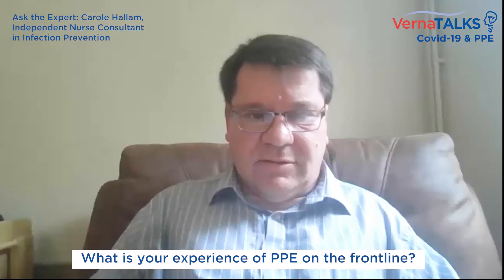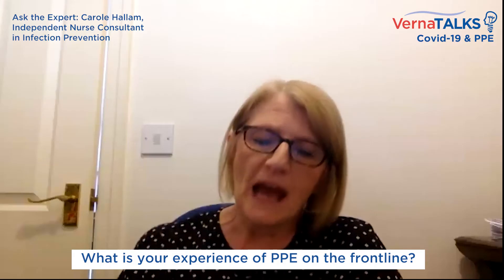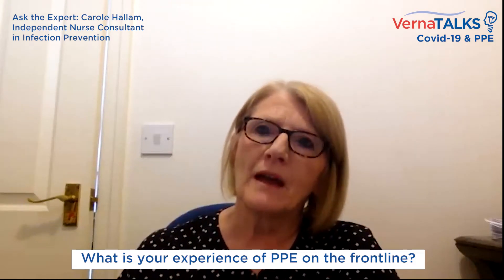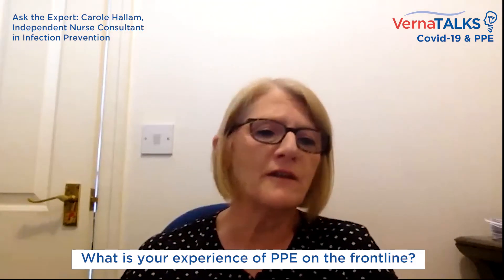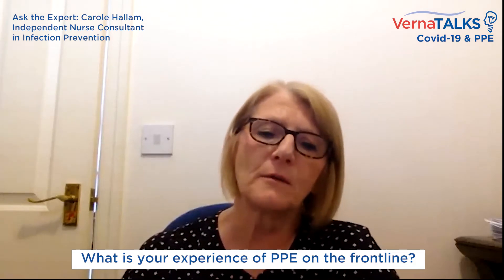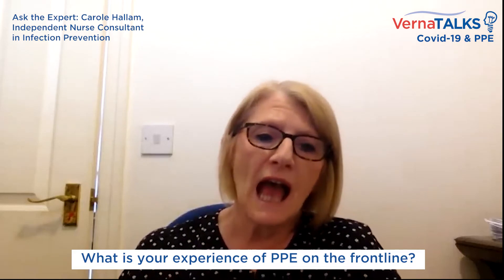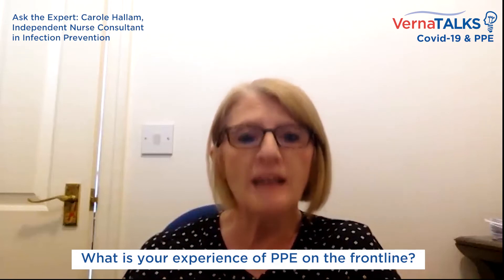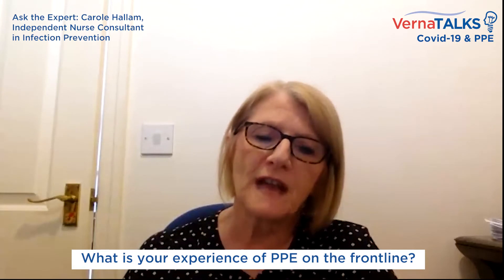Personal protective equipment (PPE) shortages COVID-19 - VernaTalks with Carole Hallam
Carole Hallam, Independent Nurse Consultant in Infection Prevention, has joined us for our first edition of 'VernaTALKS - Ask the Expert' to discuss the critical use of PPE during the COVID-19 crisis.

In today's video, Carole discusses her experience of PPE on the front line.